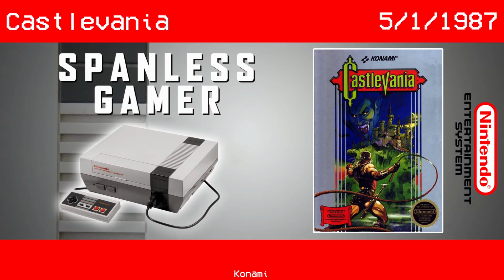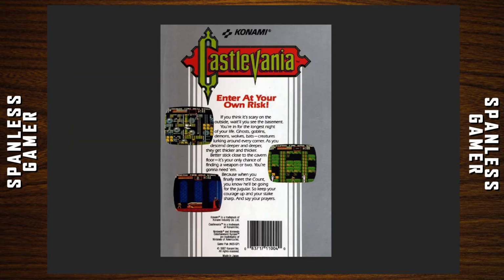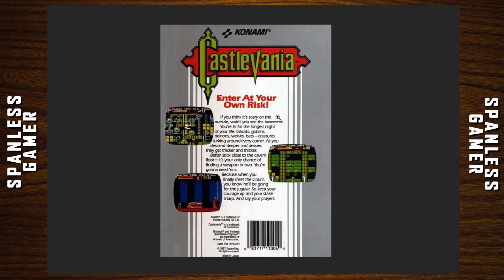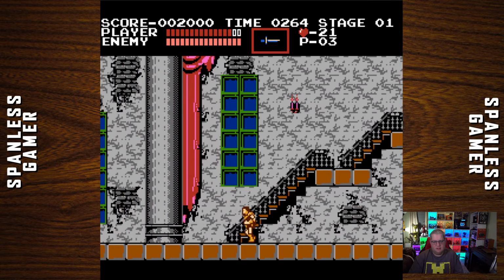N040 - Castlevania: Classic for a reason! - NES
Use your trusty whip, Susan, to defeat the hordes of the eveil count D.